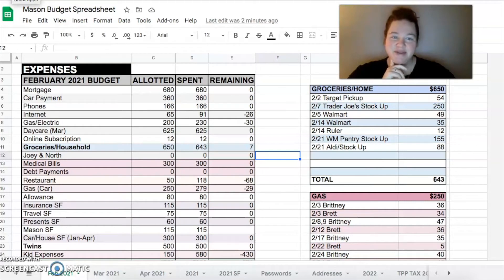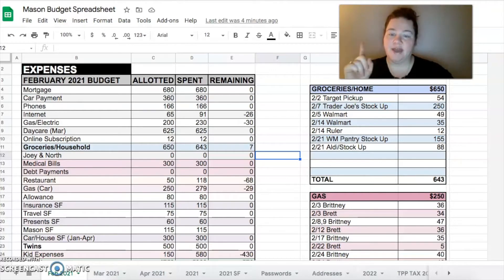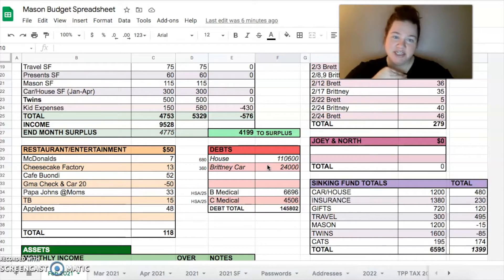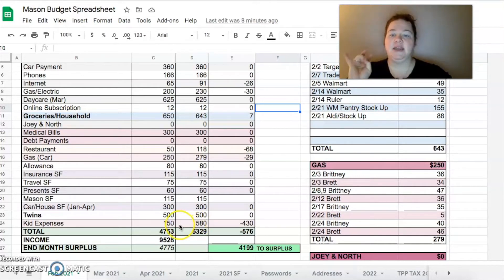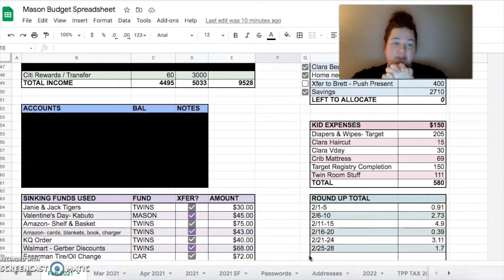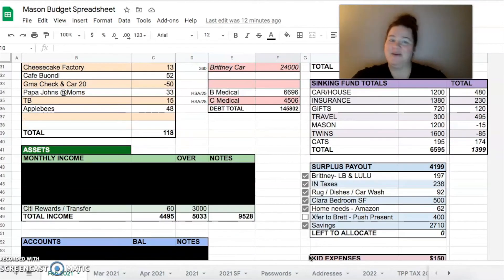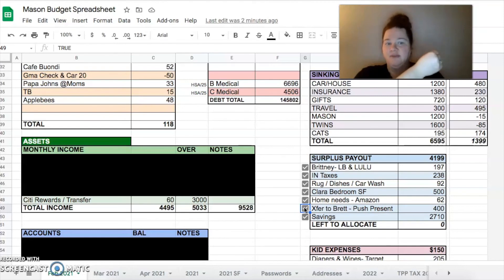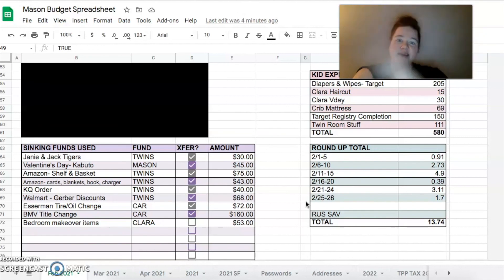FEBRUARY 2021 BUDGET REVIEW / A LOT OF TWIN PURCHASES, MORE MONEY THAN ANTICIPATED / BABY STEP 3